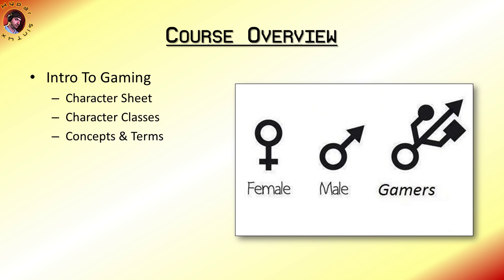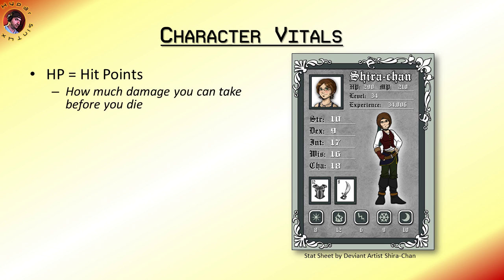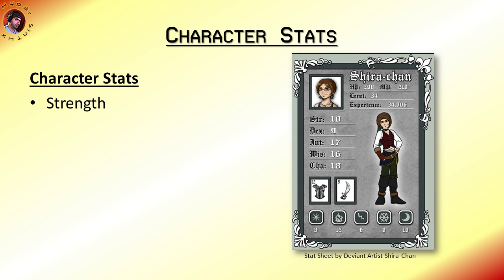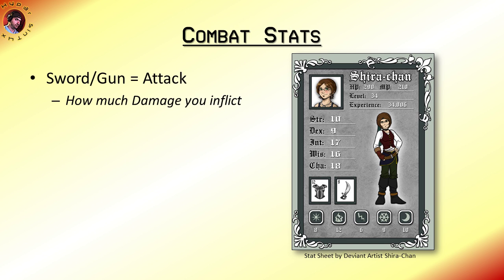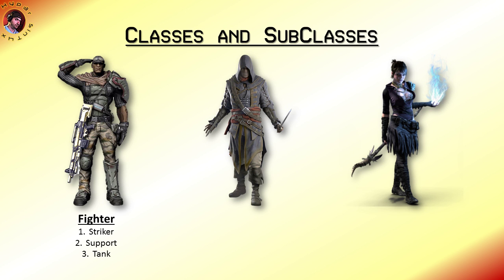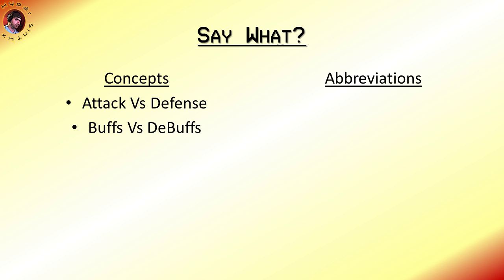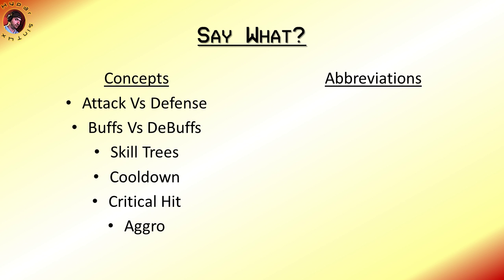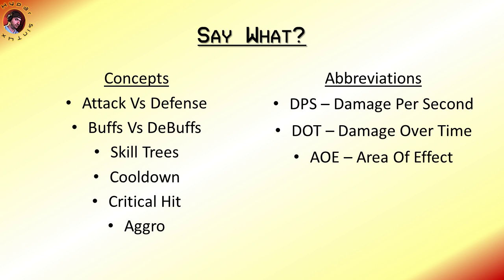GAM100 Intro - An Introduction to Basic Gaming Concepts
The first video in the "How to Gamer" video series. Here, we'll take a look at the basics of what you'll encounter in modern gaming. In the following video, we'll take a look at the individual character  archetypes and conclude with some adventuring basics.

More videos incoming as I record them!